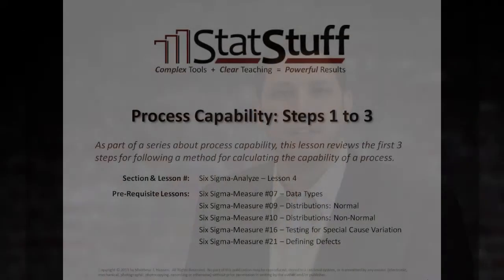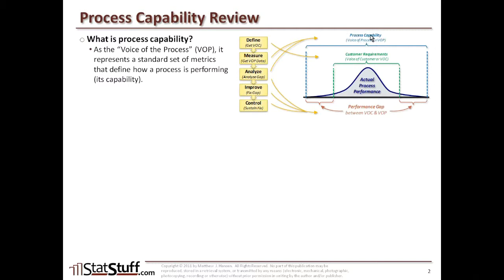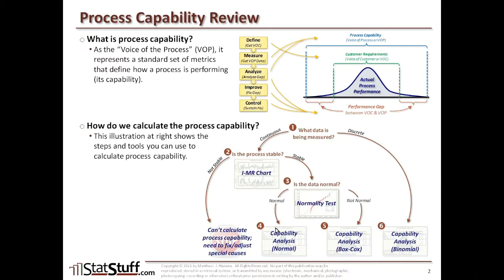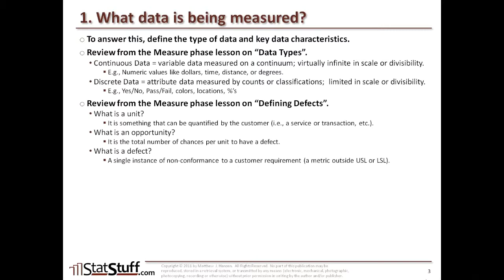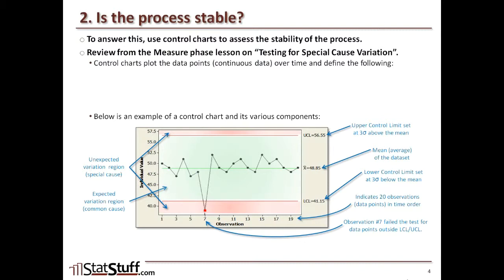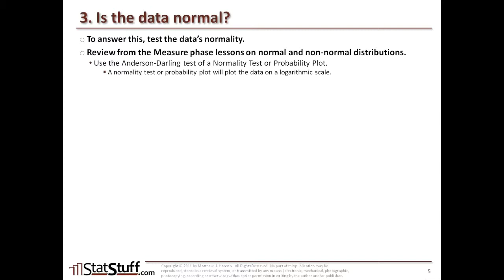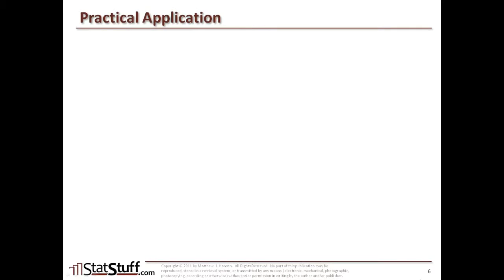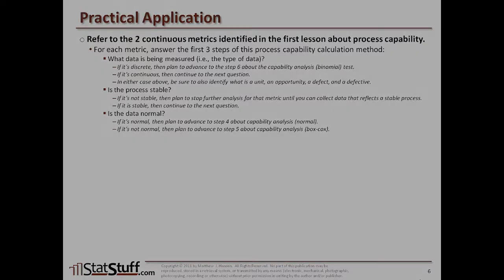6-04: Process Capability: Steps 1 to 3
As part of a series about process capability, this lesson reviews the first 3 steps for following a method for calculating the capability of a process.